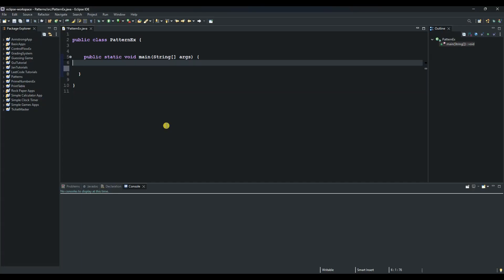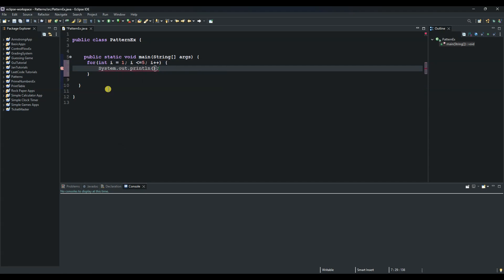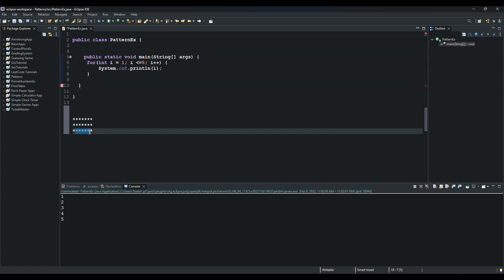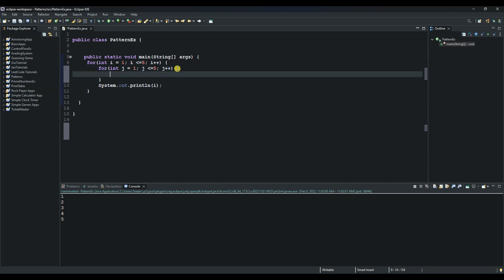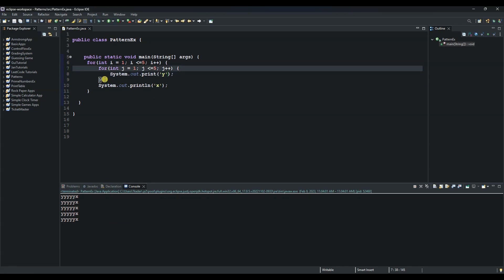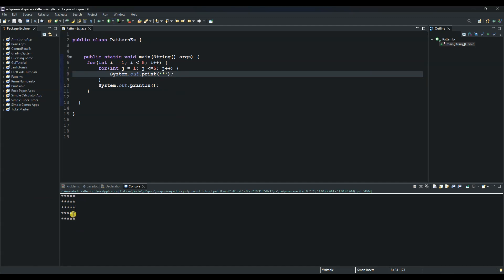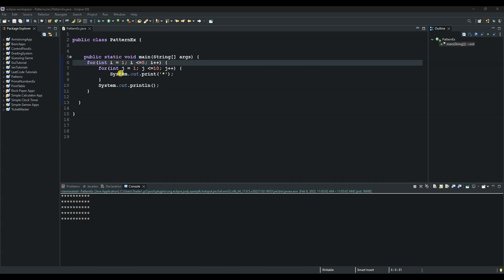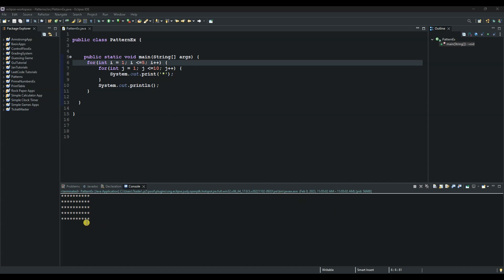How to print a square or rectangle pattern in Java using nested for loop